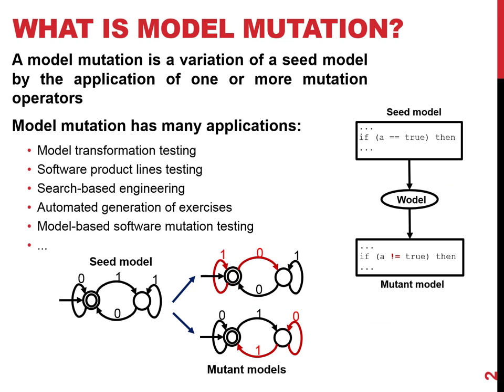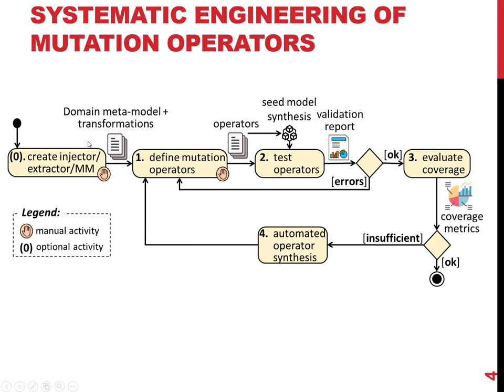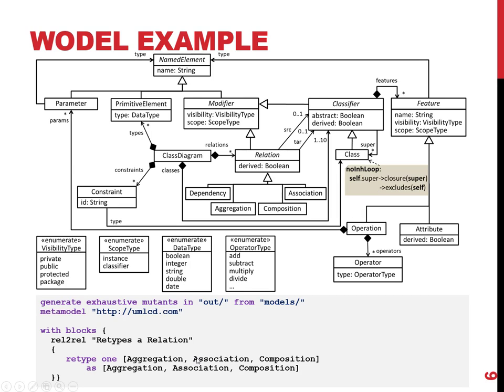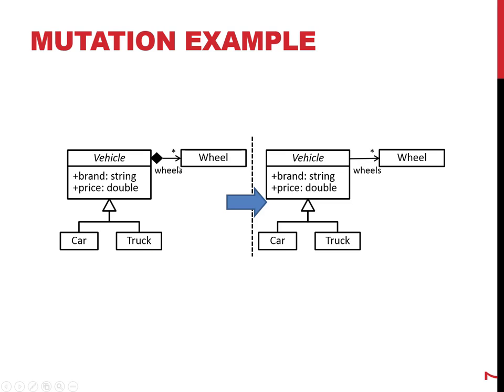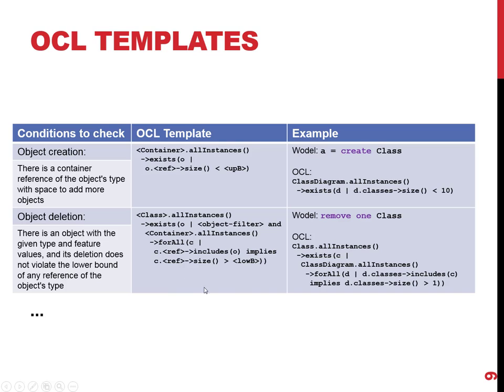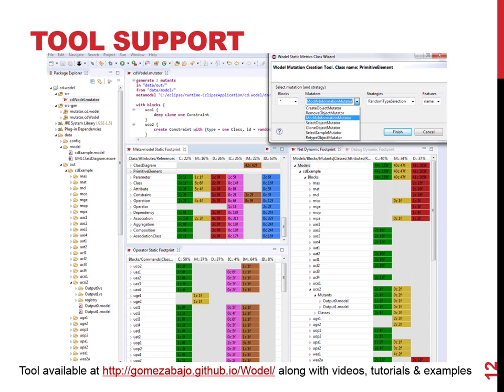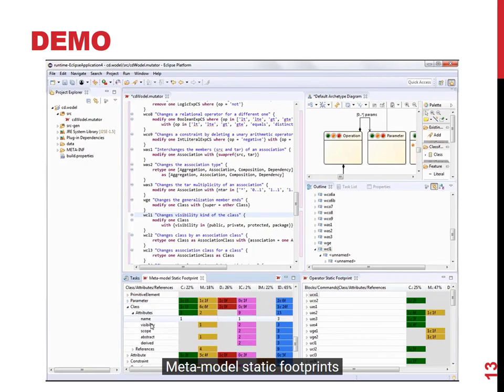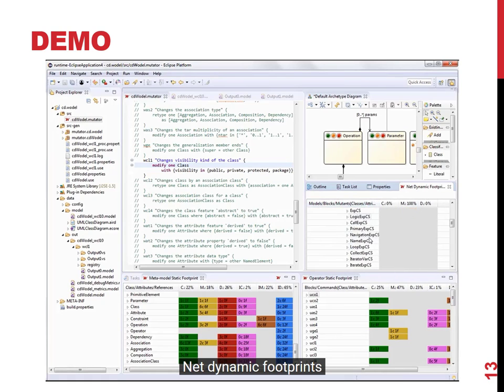Systematic Engineering of Mutation Operators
In the context of software engineering, mutation consists in injecting small changes in artefacts - like models, programs, or data - for purposes like (mutation) testing, test data generation, and all sorts of search-based methods. These tasks typically require defining sets of mutation operators, which are often built ad-hoc because there is currently poor support for their development and testing.

To improve this situation, we propose a methodology and corresponding tool support for the proper engineering of mutation operators. Our proposal is model-based, representing the artefacts to be mutated as models. It includes a domain-specific language to describe the mutation operators, facilities to synthesize models that can be used to test the operators, different metrics to analyse operator coverage, and services to generate operators when the coverage is insufficient. We show automated support atop the Wodel tool, and illustrate its use by defining mutation operators for UML Class Diagrams.